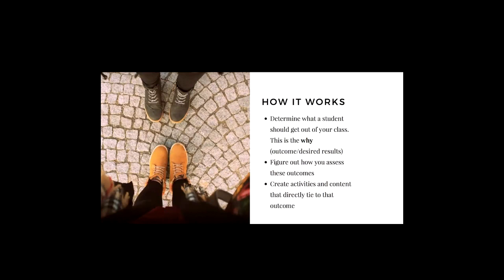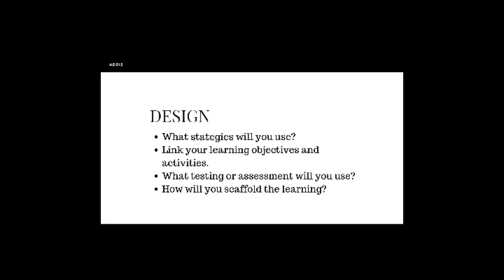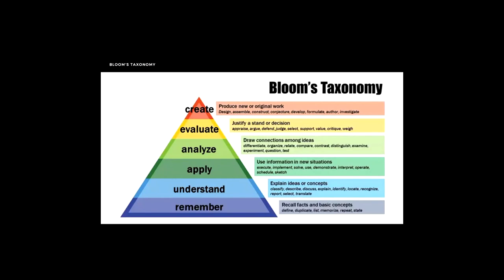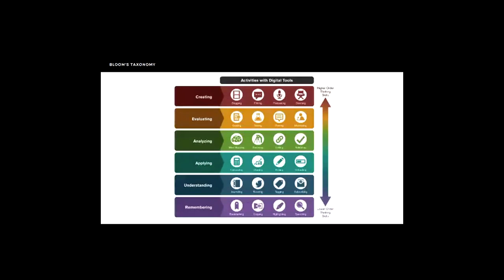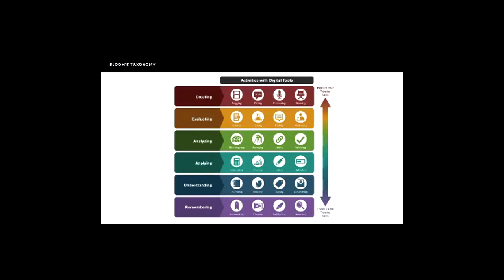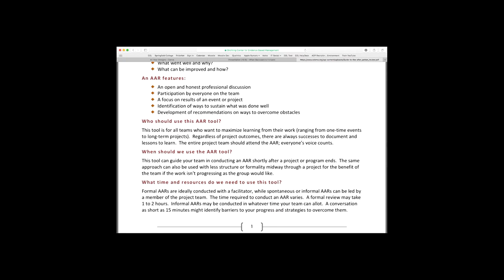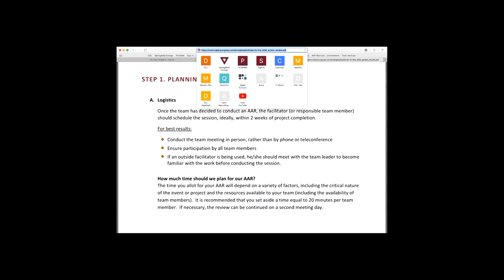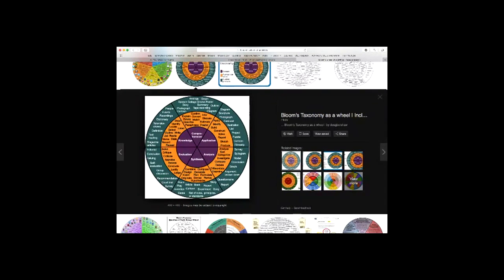When Backward is Forward: Course Design Basics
When it comes to designing a course, knowing where to start can be the hardest part. Discover the best way to build out your course using instructional design principles: Backward Design, ADDIE, and our favorite- Bloom's Taxonomy!